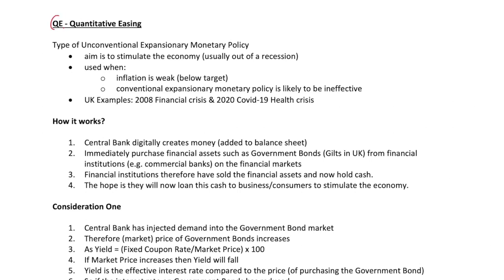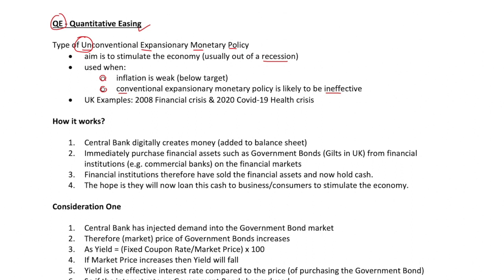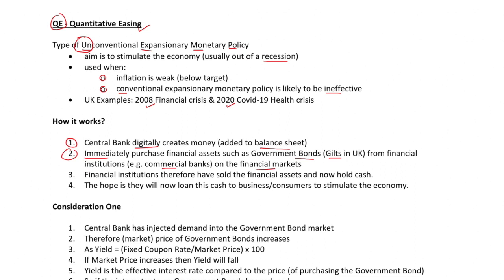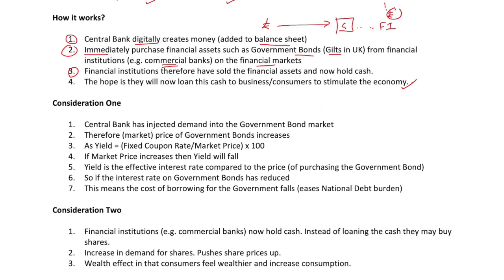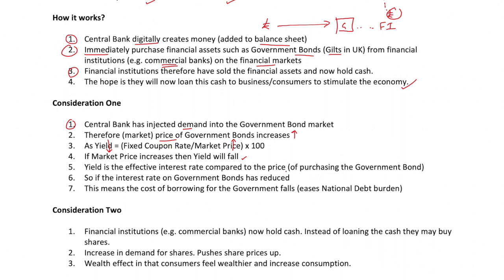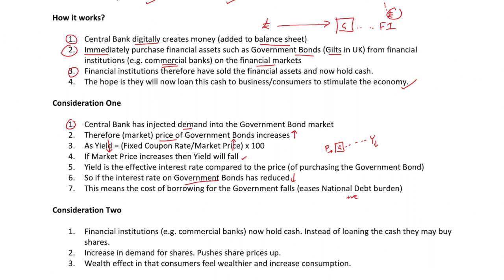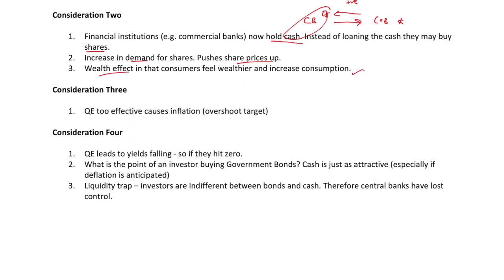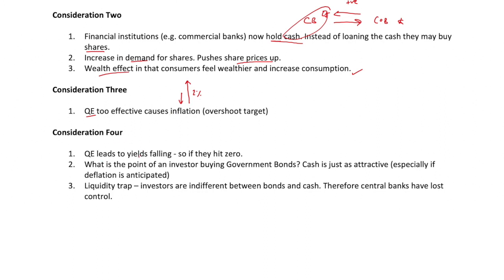Monetary Policy - Quantitative Easing (QE)